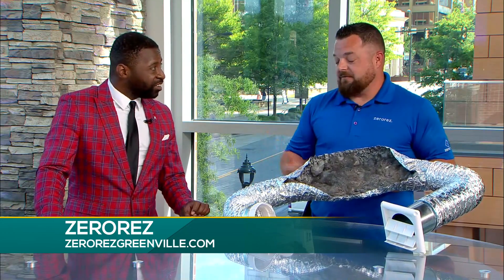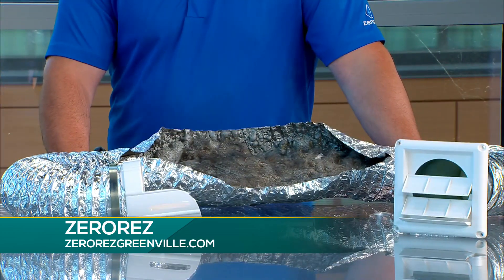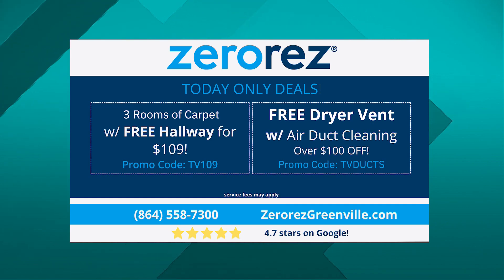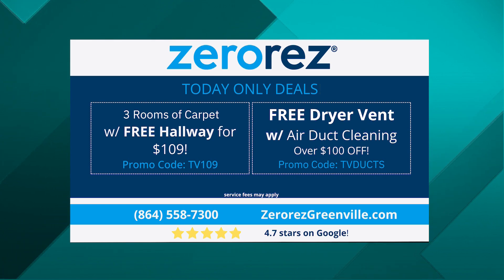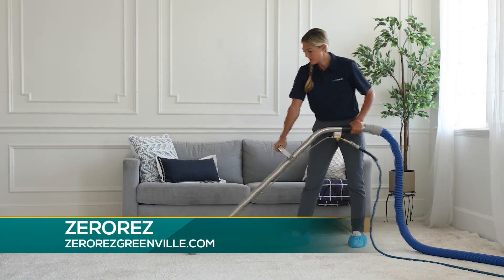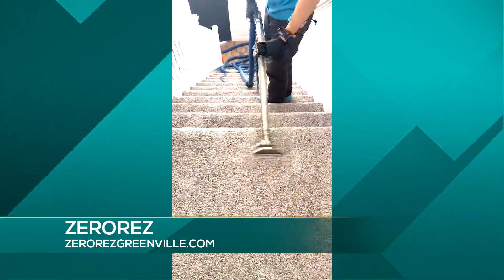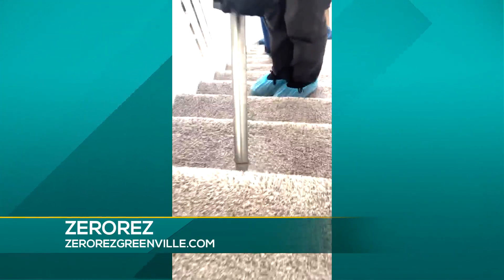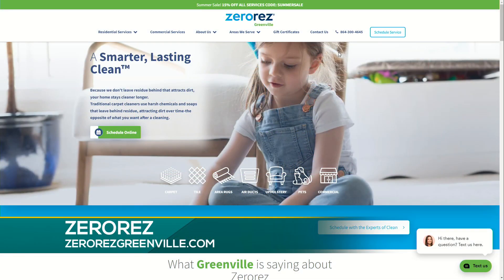ZEROREZ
Your Carolina Newscast Everyday